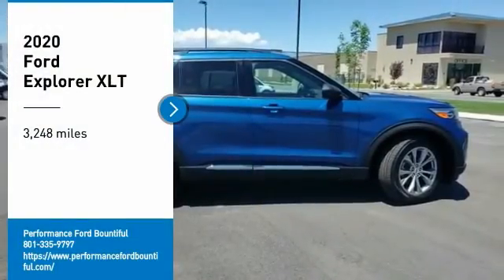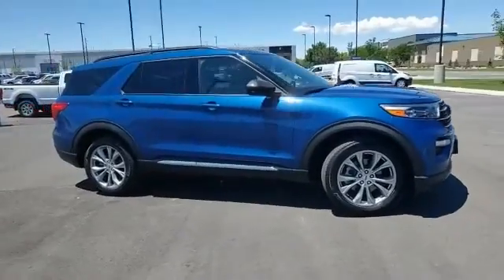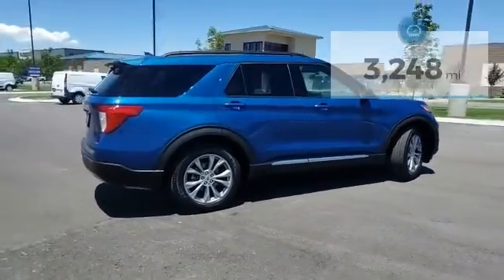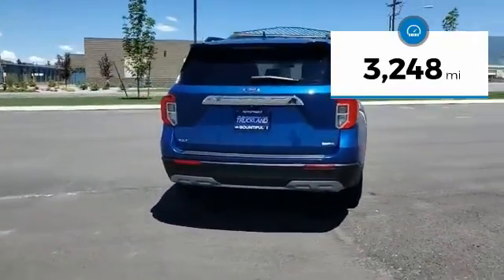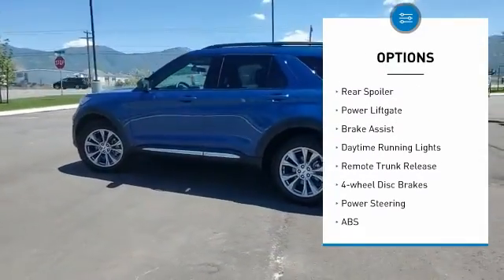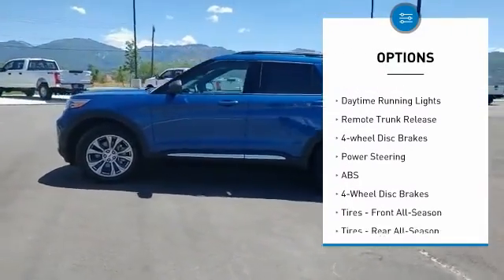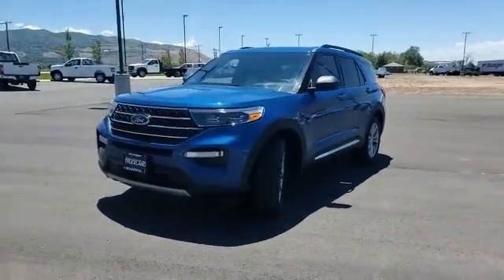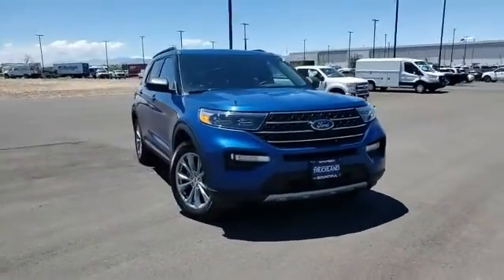2020 Ford Explorer LGB83346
2020 FORD EXPLORER Bountiful, UT
Stock# LGB83346

1800 S Main St.

Awards:
* 2020 KBB.com 10 Favorite New-for-2020 Cars * 2020 KBB.com 10 Best SUVs Worth Waiting For Call, e-mail, or chat online with us for more details!

Of all the used cars for sale in Utah this four wheel drive 2020 Ford Explorer XLT features an impressive 4cyl, 2.3l, 300.0hp Engine with a Blue Exterior with a Ebony Interior. With only 3,248 miles this 2020 Ford Explorer is your best buy in Salt Lake City, UT Region.

*TECHNOLOGY FEATURES:* This 2020 Ford Explorer represents one of many of Performance Ford Lincoln Bountiful used vehicles for sale in Bountiful, UT and includes: Steering Wheel Audio Controls, Onboard Hands-Free Communications System, Satellite Radio, Multi-zone Climate Control, Voice Command Features, Electronic Messaging Assistance, Anti Theft System, Steering Wheel Controls, MP3 Compatible Radio, AM/FM Stereo, USB-C port(s)

*STOCK# LGB83346* Performance Ford Lincoln Bountiful has this 2020 Ford Explorer XLT ready for a quick sale today. Don't forget Performance Ford Lincoln Bountiful will buy or trade for your car, truck, SUV, van!

Performance Ford Lincoln Bountiful. You can also visit us at, 1800 South Main Street Bountiful UT, 84010 to check it out in person!

*INTERIOR OPTIONS:* Used car shoppers are lighting up the phones at our Bountiful, UT dealership over these interior options: Automatic Climate Control, Heated Steering Wheel, Rear Heat / AC, Heated Passenger Seat, Leather Wrapped Steering Wheel, Adjustable Lumbar Seat(s), Cloth Seats, Bucket Seats, Adjustable Steering Wheel, Driver Illuminated Vanity Mirror, Air Conditioning, Quad Bucket Seats, Passenger Illuminated Visor Mirror, Vanity Mirrors, Rear Window Defroster, Tilt Steering Wheel

*EXTERIOR OPTIONS:* Whether driving to From Salt Lake to West Jordan, you'll arrive in style with exterior options like: Privacy Glass, Tinted Glass, Auto Headlamp, Spoiler / Ground Effects

*Used Cars Salt Lake City:* with over 162 used cars for sale at our Bountiful, UT Ford dealership. Performance Ford Lincoln Bountiful has the used cars Utah shoppers trust for safety, reliability and service. This week you'll select from one of the 42 Ford Explorer suvs like this Blue 2020 Ford Explorer XLT that we have in stock!